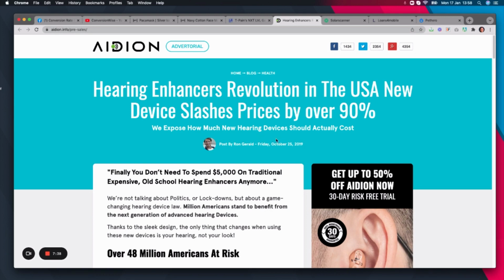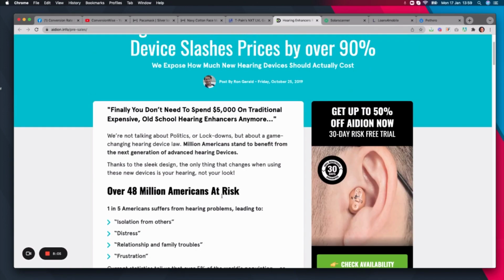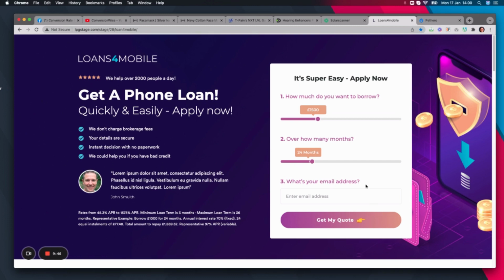Which Landing Page is Right for You?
Not sure what type of landing page is best for you? In this video we run through the most popular page types and when you would want to use them.

Join us inside the number one social group for Conversion Rate Optimization & Growth